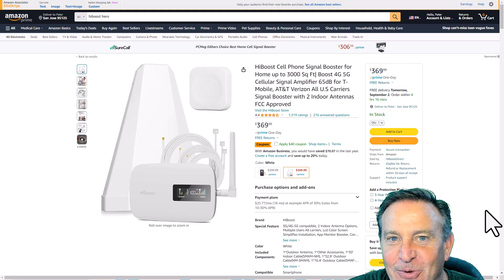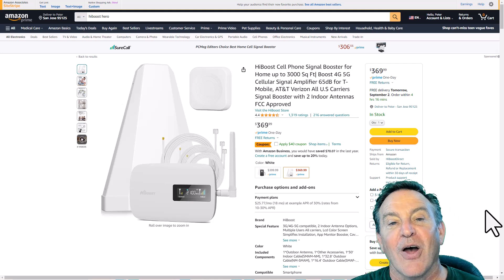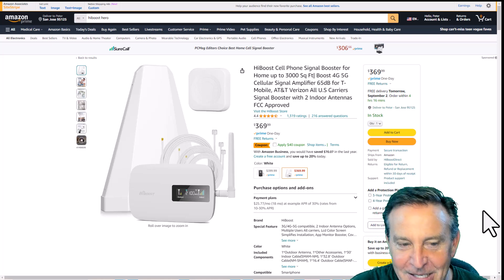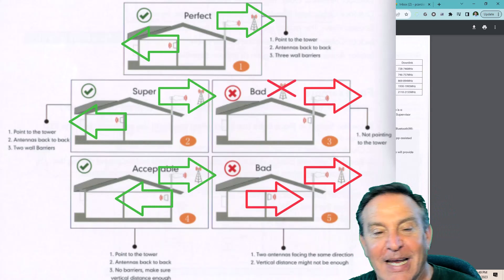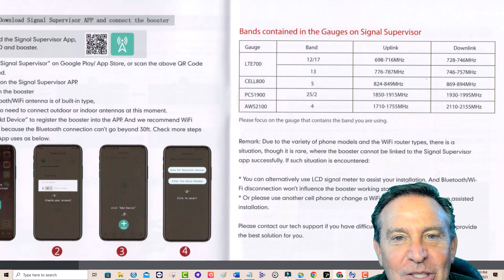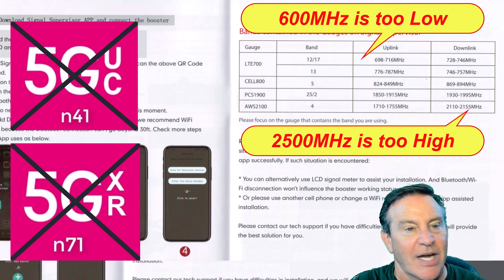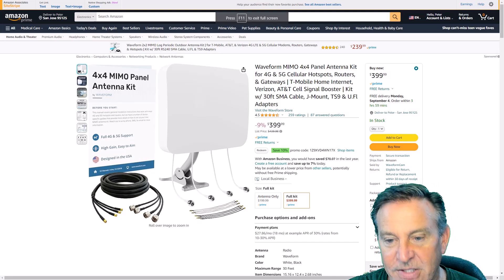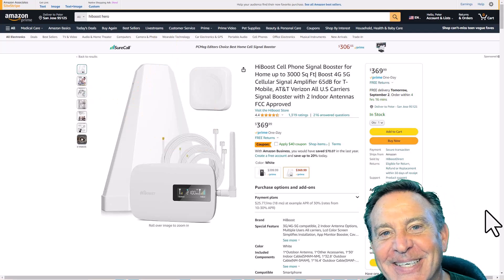🔴 HiBoost 5G Cellular Booster Can't Work - BEWARE of products like these!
I wanted to like this one. Nice looking kit but it misses the mark. I called their Tech Support several times and left two messages - telling them I was reviewing their product for YouTube! They texted me back each time 20 hours later and told me to move my antenna further. I spent 36 hours combing over everything, getting their device to give me the best scores one could ask for and then uncovered the frequencies mismatch. It explains it all!!

There is no 5G coverage for T-Mobile n41 or n71. This isn't made for the US market at all !!! It won't solve the issues you are having with slow DATA.  I lay it out frequency by frequency.

Possible Solution:
Instead of trying to get a strong phone signal to bring better Internet speeds, work on getting a better internet connection directly to support WiFi calling within your home. There are several 5G modem and antenna options covered on my site. If your cellular phone signal is really low, consider StarLink, I was getting 25mbps down and 5mbps up which would support 4K streaming and WiFi calling.

HOLD OFF! There are much better ways to spend your money!!
*The product was provided FREE for review but my opinions are my own... obviously.